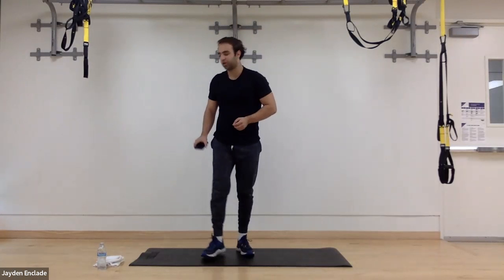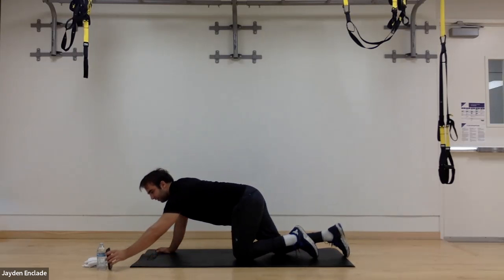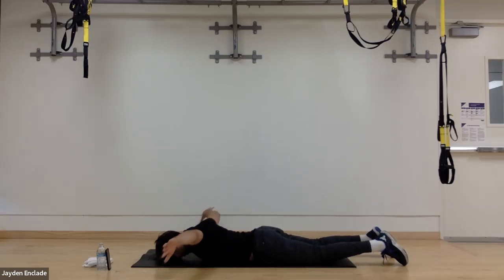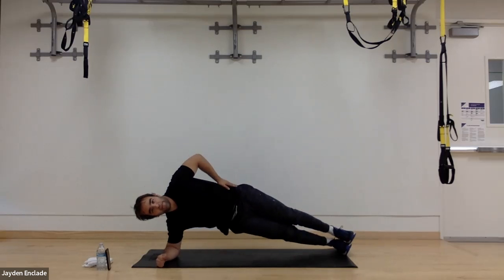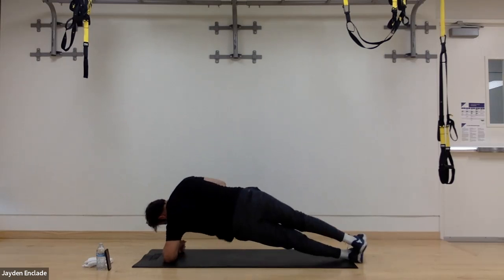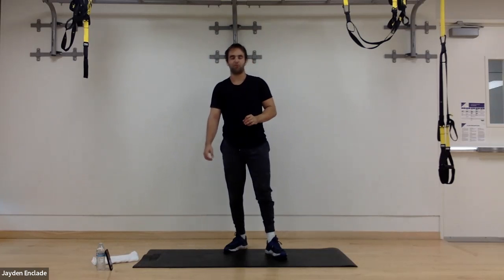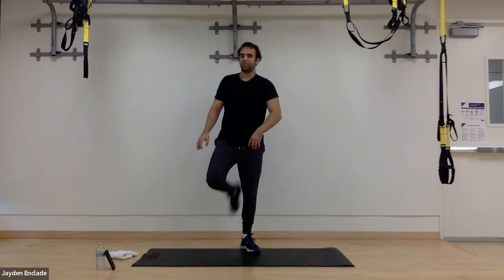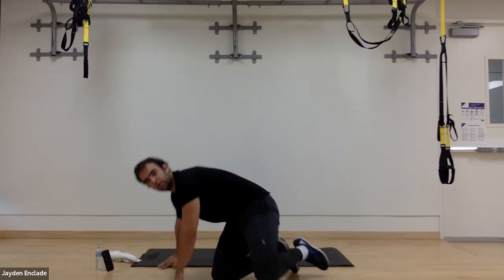Wednesday Bootcamp 9.14.22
Join Coach Jayden for a full body workout!